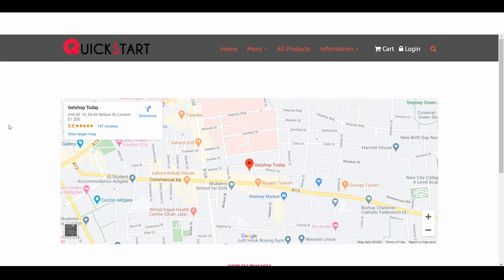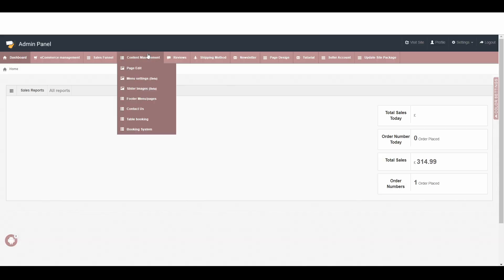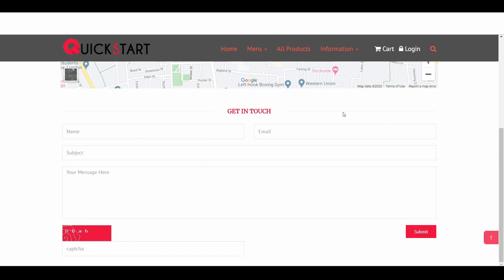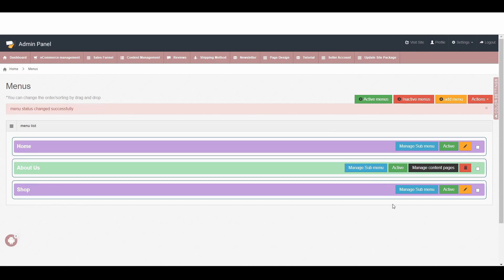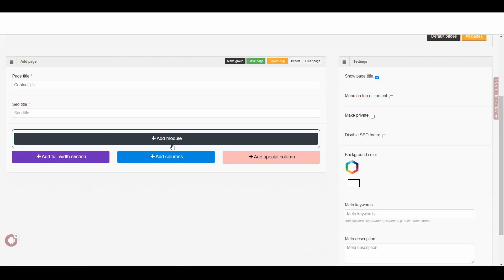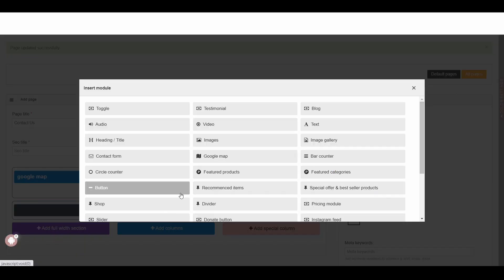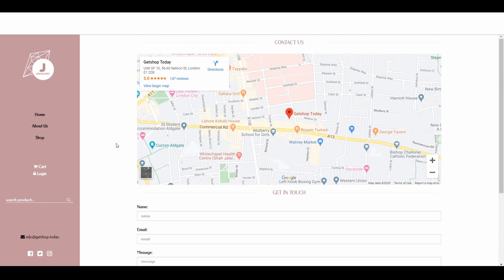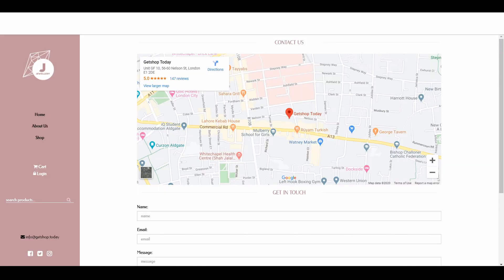How to update contact page details Or redesign a contact page in Getshop Today